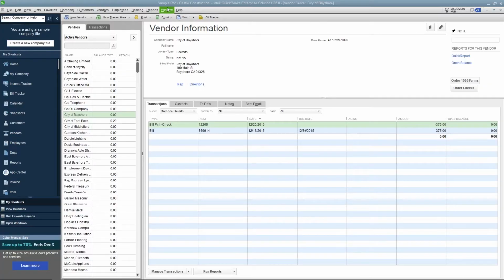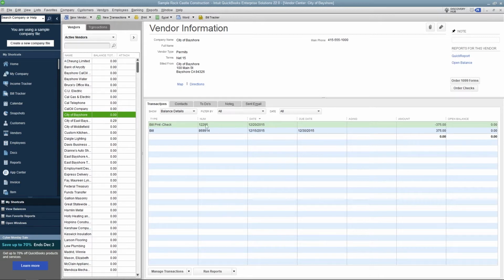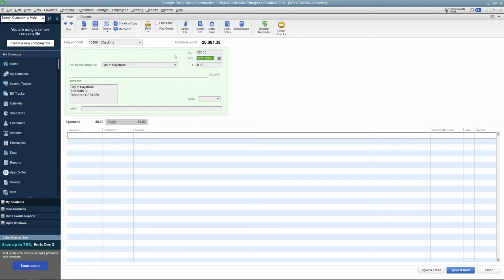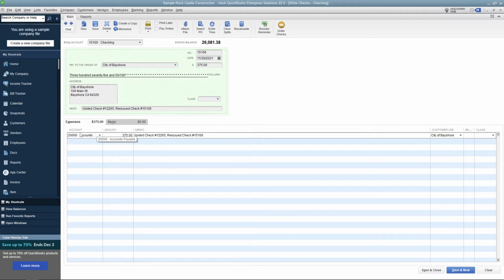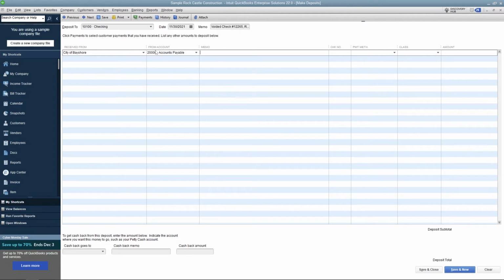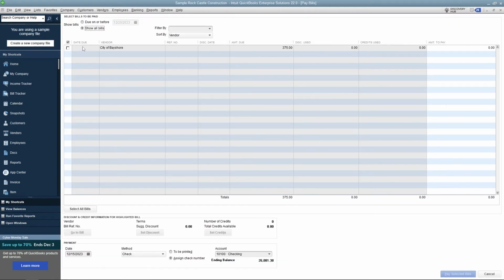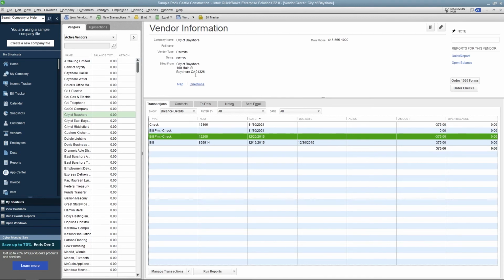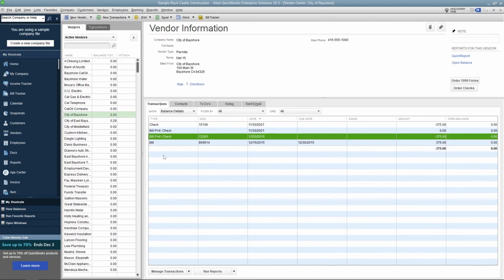Reissuing Stale Dated Checks in QuickBooks Desktop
QuickBooks does not provide a great way to reissue stale dated checks without impacting prior periods.  By following these steps, stale dated checks can be reissued without impacting the financial reports in either prior or current periods.